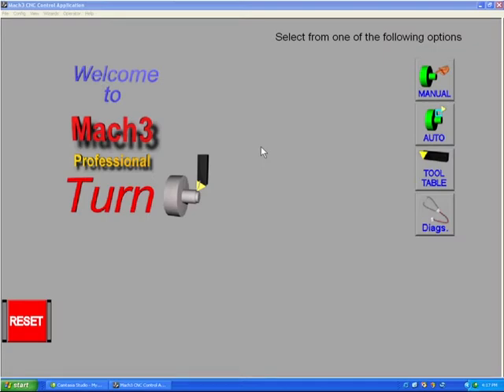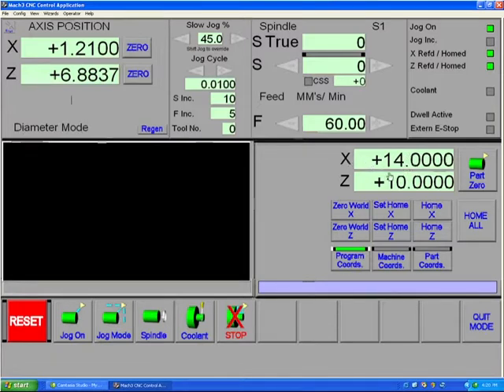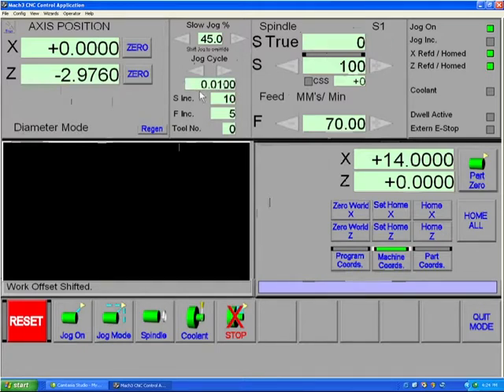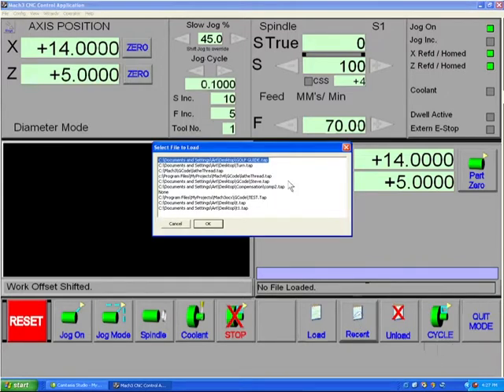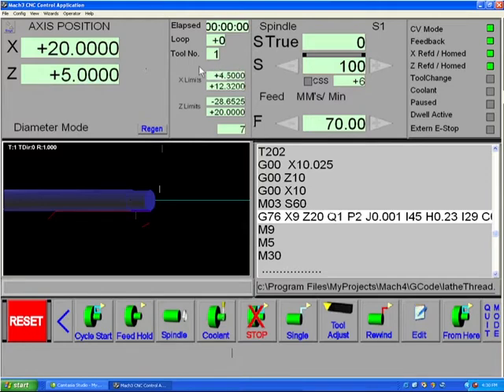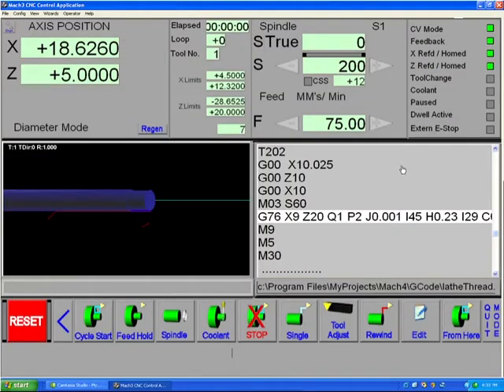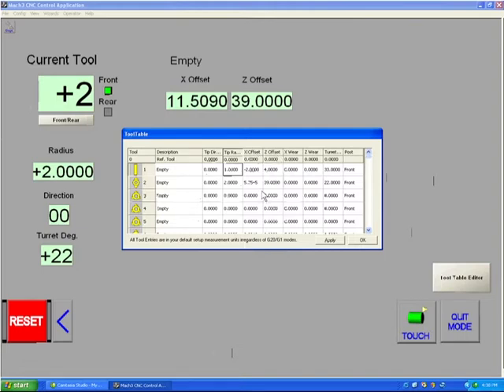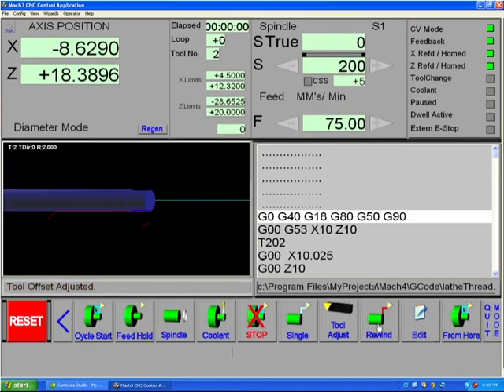Introduction to Mach3 Turn